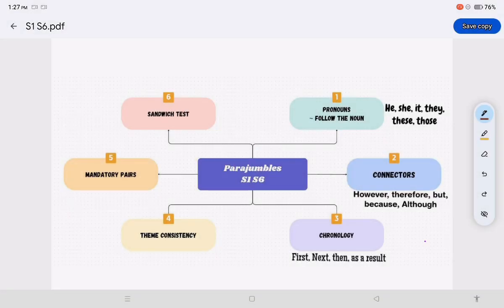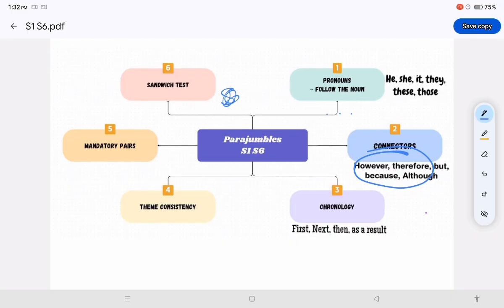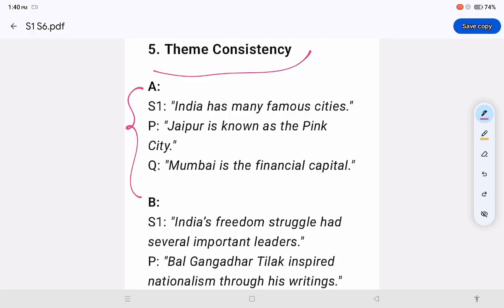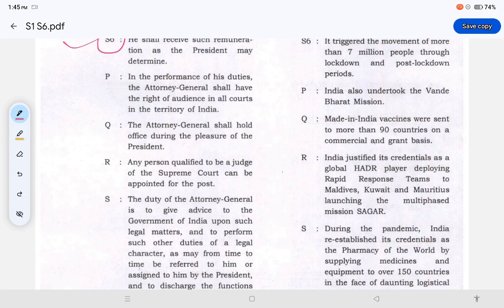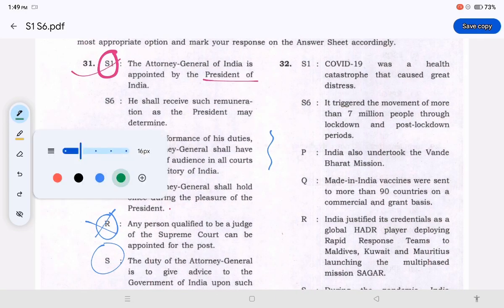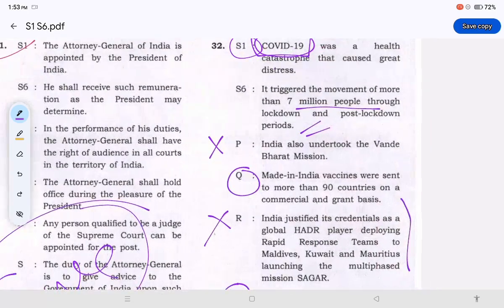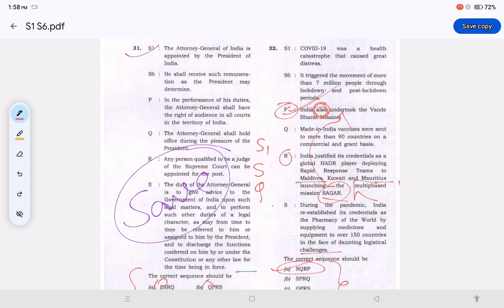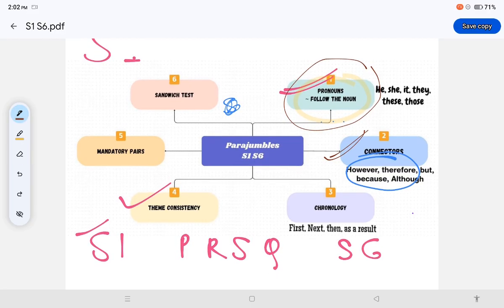𝐂𝐃𝐒/𝐍𝐃𝐀 𝐄𝐧𝐠𝐥𝐢𝐬𝐡: 𝗦𝟭-𝗦𝟲, 𝐏𝐚𝐫𝐚𝐣𝐮𝐦𝐛𝐥𝐞𝐬, 𝐎𝐫𝐝𝐞𝐫 𝐨𝐟 𝐒𝐞𝐧𝐭𝐞𝐧𝐜𝐞𝐬 | 𝐒𝐜𝐨𝐫𝐞 𝟖𝟎+ 𝐢𝐧 𝐂𝐃𝐒 𝐄𝐧𝐠 𝐰𝐢𝐭𝐡 𝐓𝐫𝐢𝐜𝐤𝐬, 𝐒𝐭𝐫𝐚𝐭𝐞𝐠𝐲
Struggling with S1–S6, Parajumbles, or Ordering of Sentences in CDS/NDA English? 🚀
In this video, I share a step-by-step strategy to solve these tricky questions with maximum accuracy and score 10/10 in your exam.
We’ll solve an actual Previous Year Question (PYQ) and break down the exact method that works for UPSC CDS, NDA, AFCAT, and other defence exams.

✅ What we’ll learn in this video:

How to quickly identify the first & last sentence (S1 & S6)

Proven CDS English preparation tips for Parajumbles

Common mistakes to avoid while solving ordering of sentences

How to practice with PYQs for guaranteed improvement

Secret to high accuracy & speed in the exam

🎯 Perfect for:

CDS 2025 aspirants

NDA & AFCAT candidates

Anyone preparing for competitive exams with an English section

📌 Watch till the end to master this topic and boost your CDS English score!

CDS 2025 preparation
CDS STUDY WITH ME
CDS ENGLISH
CDS S1-S6
CDS PARAJUMBLES
CDS STUDY VLOG
CDS 2 2025 preparation
CDS 2025 strategy
CDS 2025 study plan
CDS 2025 motivation
CDS OTA preparation
CDS OTA 2025
UPSC CDS preparation
UPSC CDS 2025
CDS 2025 study vlog
CDS ENGLISH
Defence exam preparation
45 days CDS preparation
CDS 2025 daily vlog
CDS 2025 timetable
CDS OTA English preparation
CDS OTA GK preparation
CDS 2025 current affairs
AFCAT preparation 2025
CAPF preparation 2025
CAPF AC 2025
CAPF PAPER-1